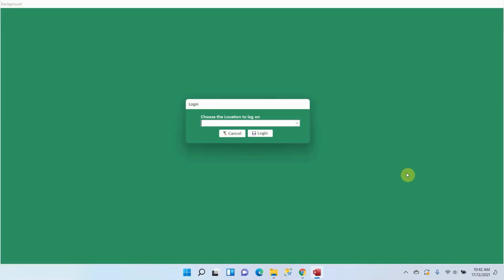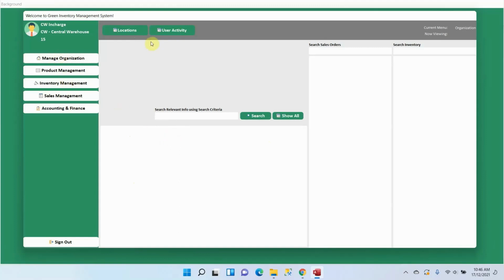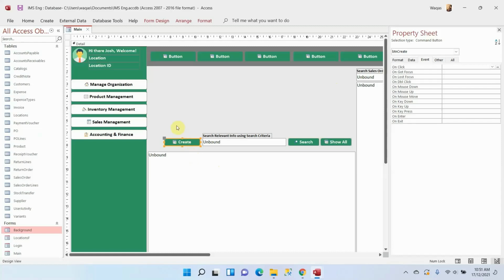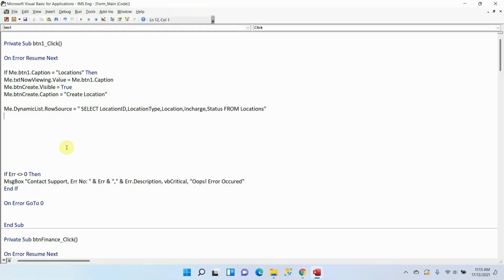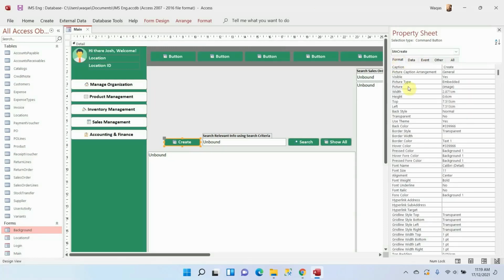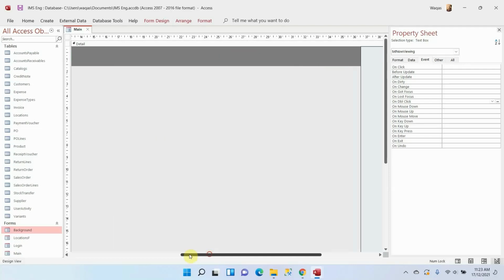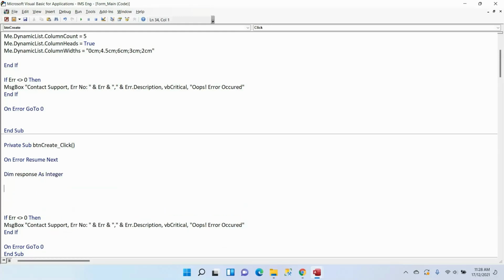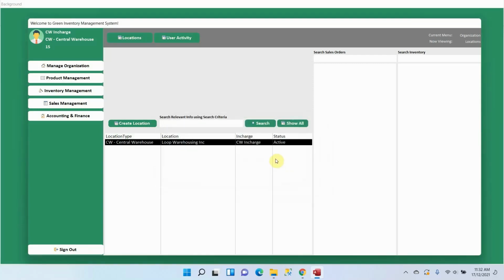How to Make Inventory Management System Part-8 | Sub Menu & Listbox for Locations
In this video, i will demonstrate how to setup sub menu & listbox for the inventory management system.

Other YouTube Channels you may Like